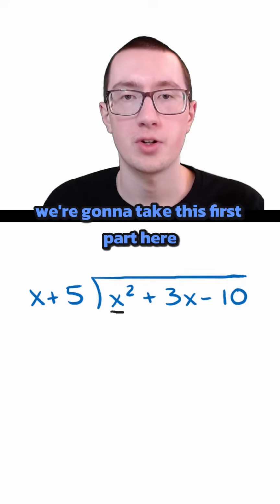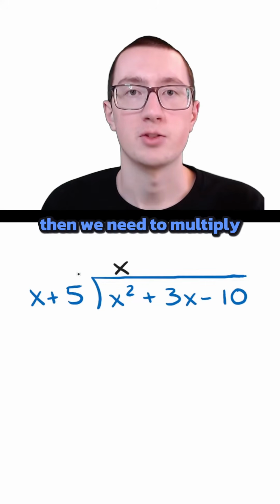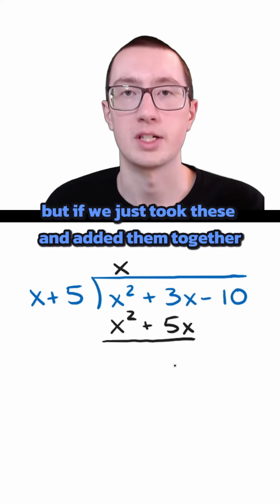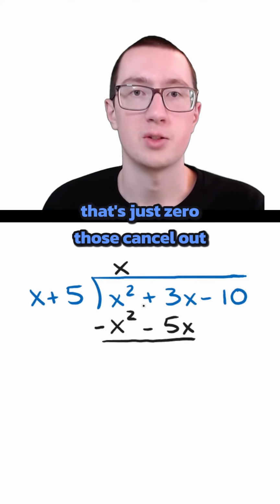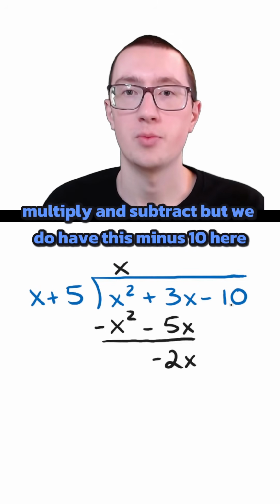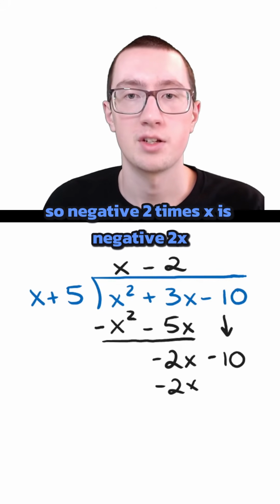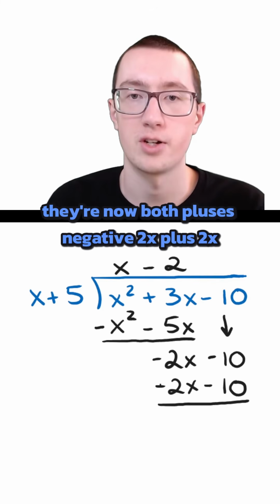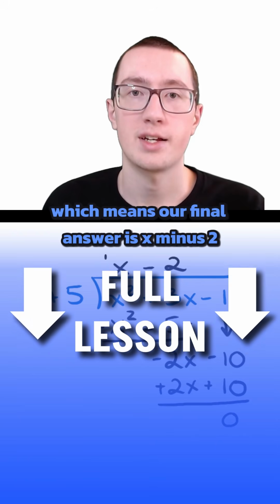Polynomial Long Division Explained!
How do we solve long division problems using algebra polynomials instead of numbers?